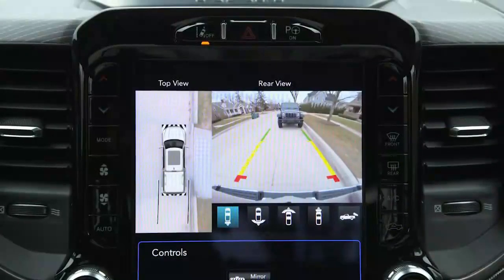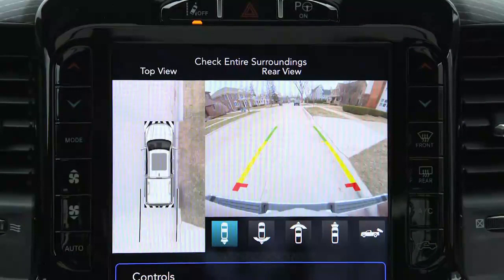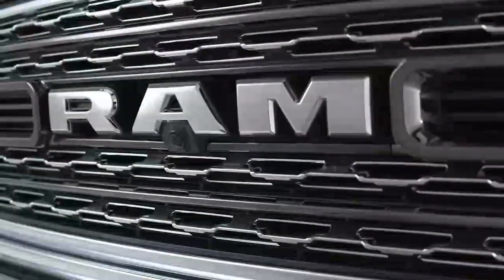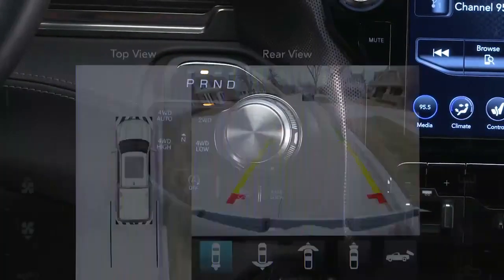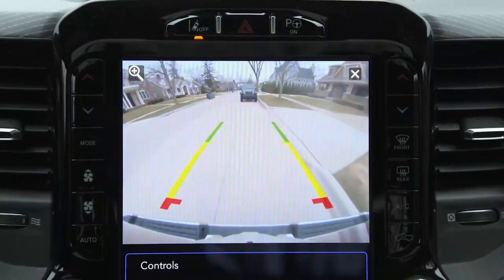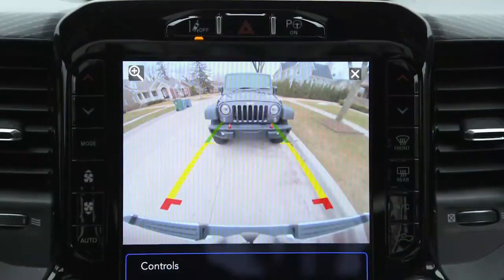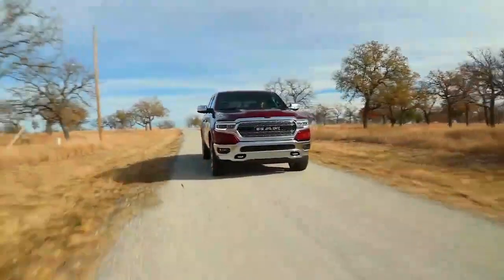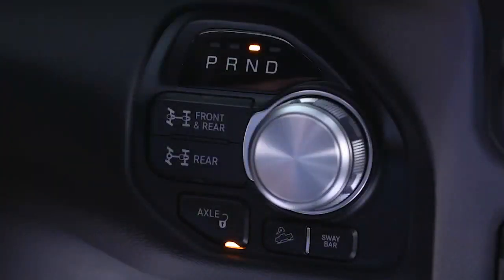Surround View Camera | RAM 1500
RAM 1500 -  Surround View Camera